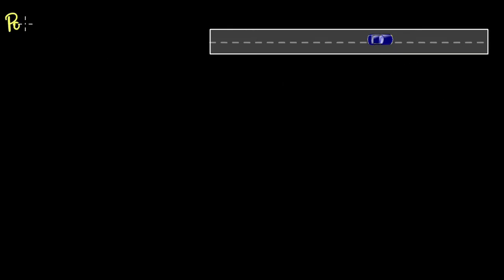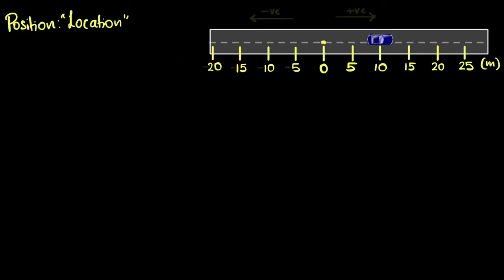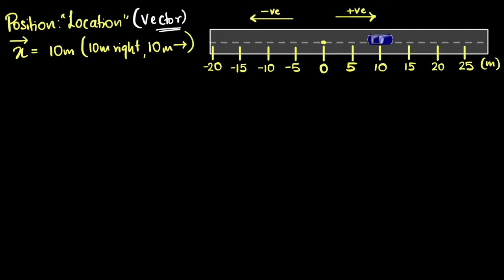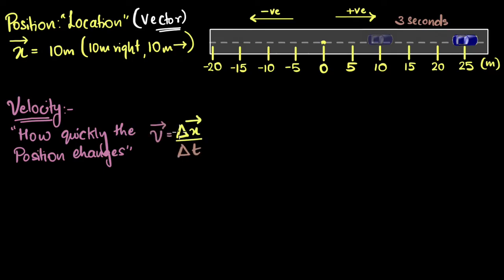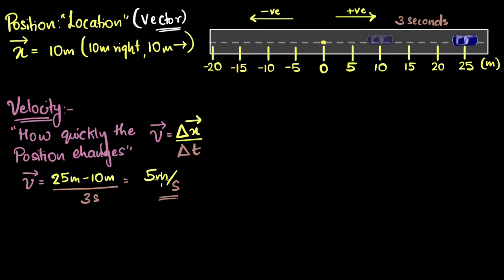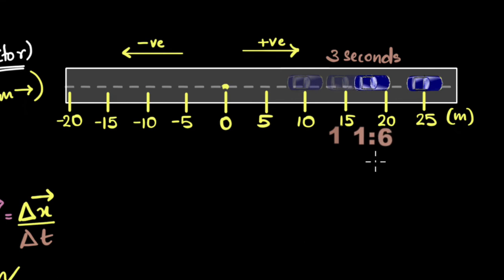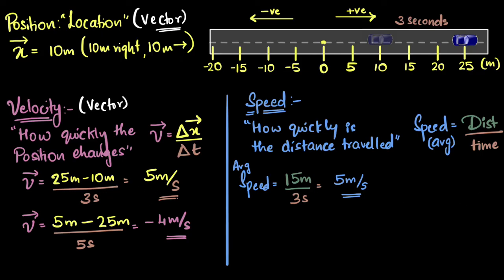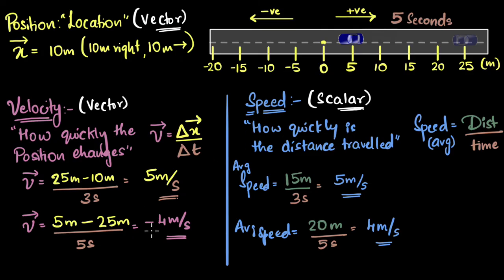Position, velocity, and speed | Physics | Khan Academy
Courses on Khan Academy are always 100% free. Start practicing—and saving your progress—now!

An object's position specifies how far the object is from a reference point, and in what direction. The rate that an object's position changes is called velocity. Average velocity is calculated as change in position divided by change in time. Position and velocity are vector quantities. Average speed is calculated as distance travelled divided by time. Speed and distance are scalar quantities with no direction.

Sections:
00:00 - What is position?
02:31 - What are vectors?
03:31 - What is velocity?
05:03 - Visualizing velocity
07:01 - What is speed?
09:06 - Difference between speed and velocity